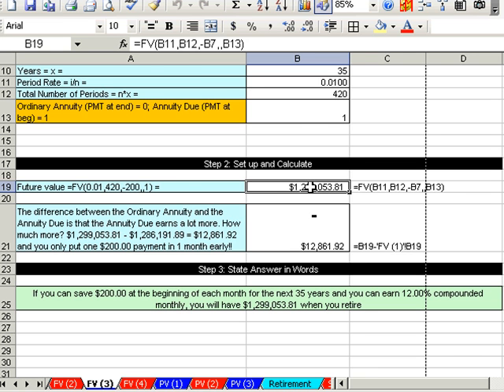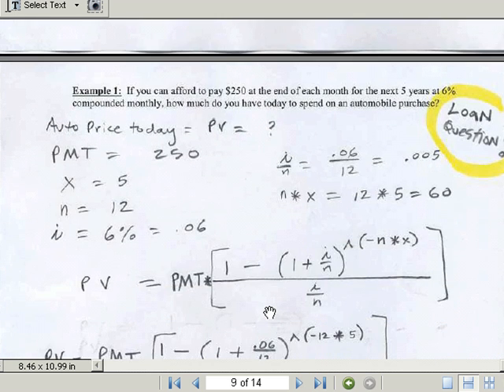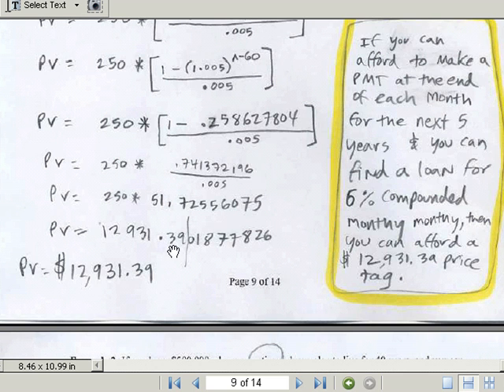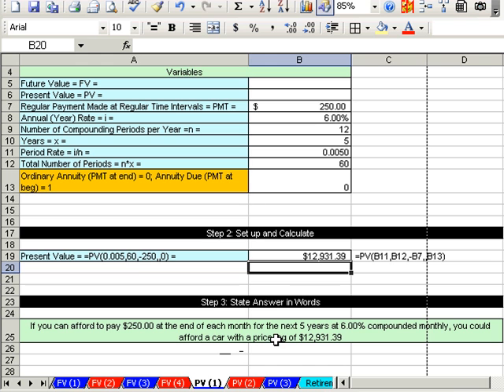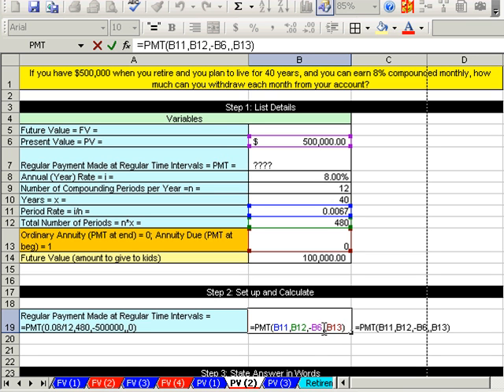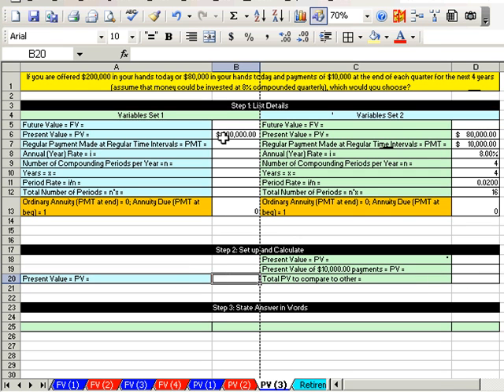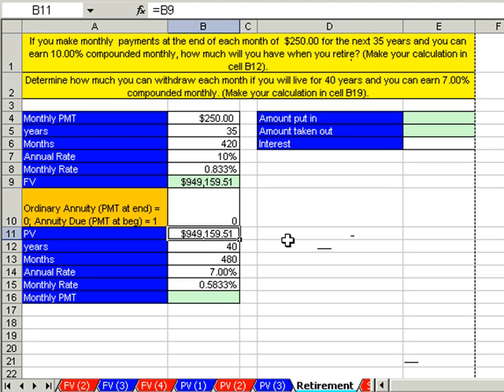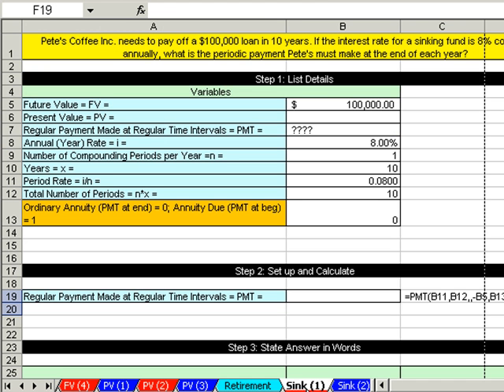Excel Busn Math 61 Present Value Annuities PV & PMT function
See how to use the Excel functions PV and PMT to make a present value calculation for an annuity.

This is a Highline Community College Business Math Class, Busn 135, taught by Mike Gel excelisfun Girvin